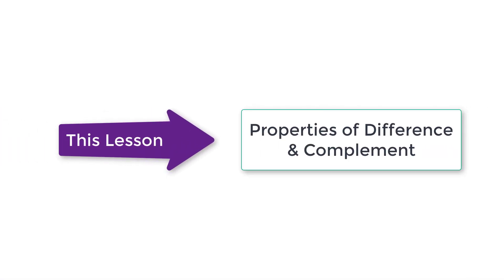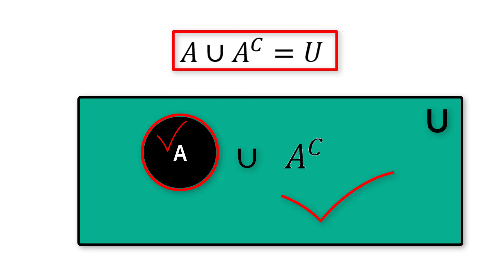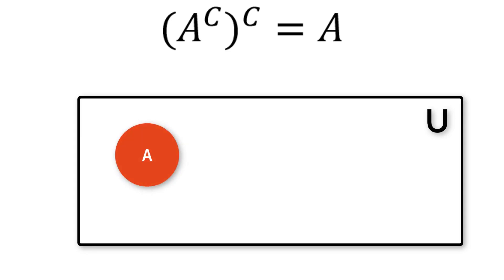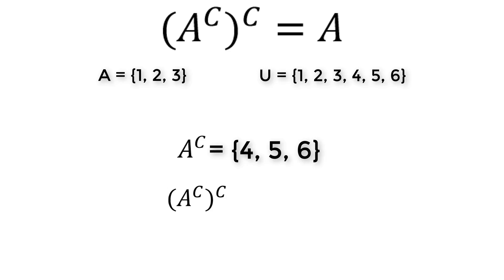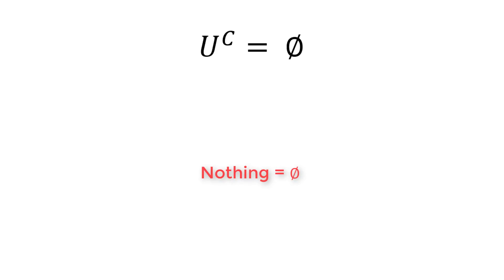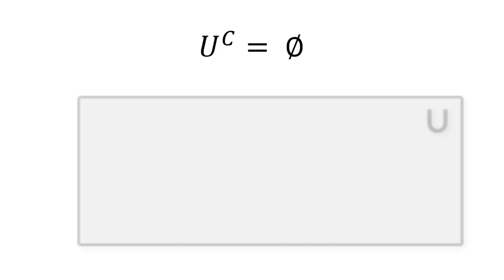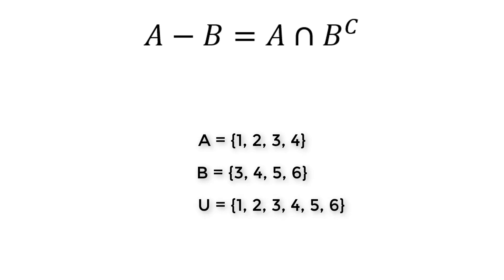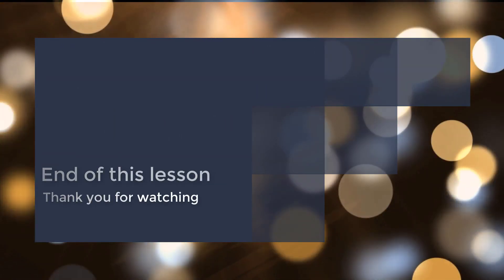Properties of Difference and Complement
In this lesson, we are going to cover some of the properties of difference and complement operation.